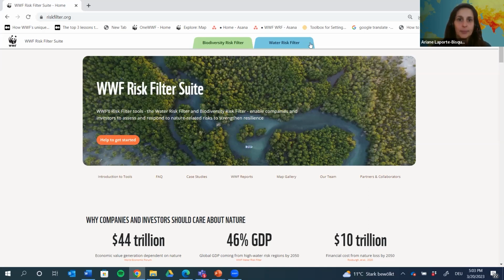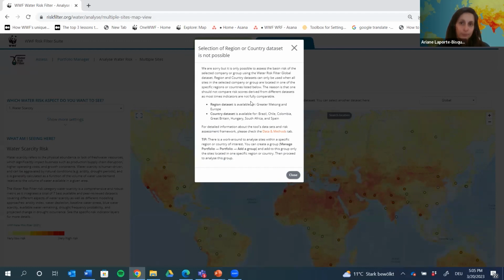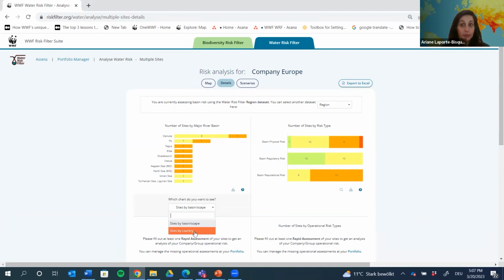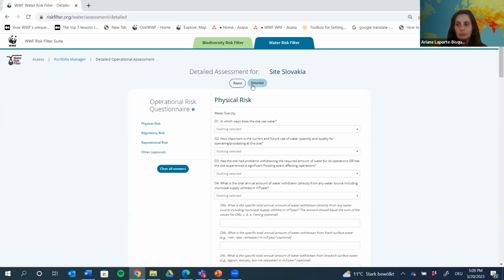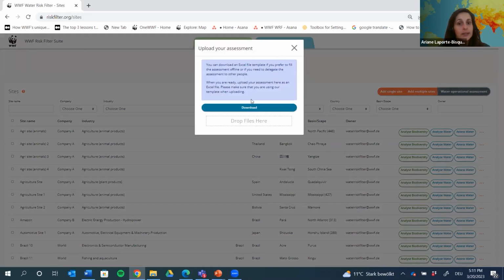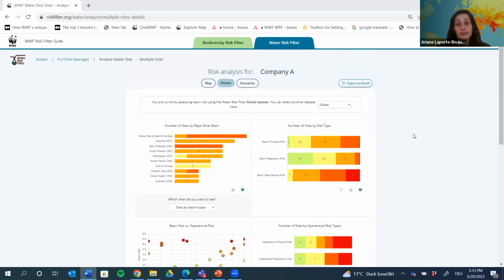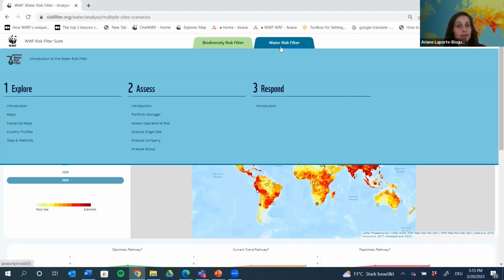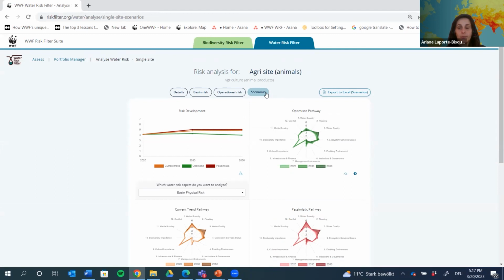Risk Filter Tutorial - Analyse Water Risk